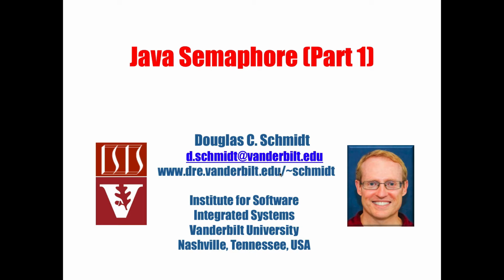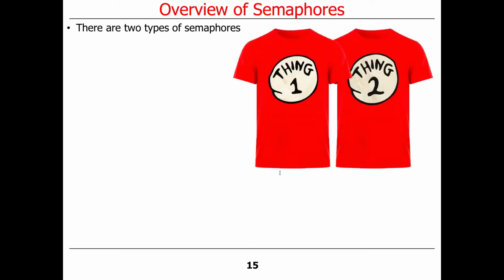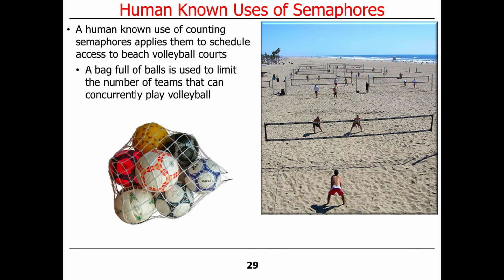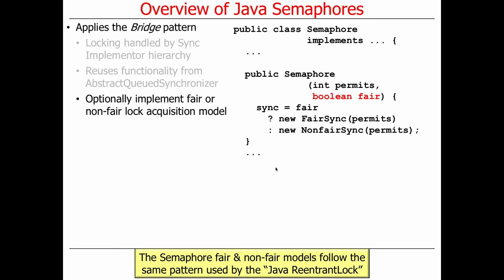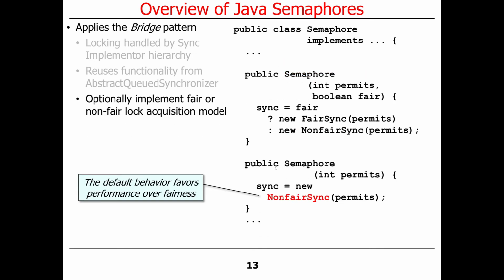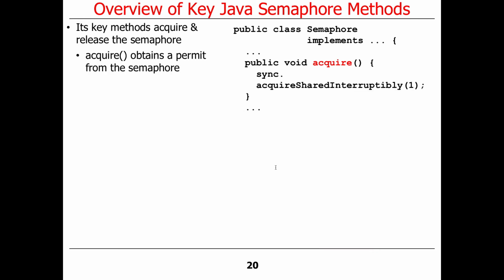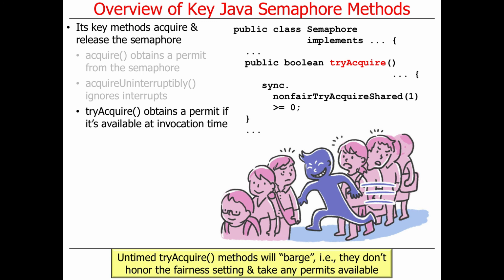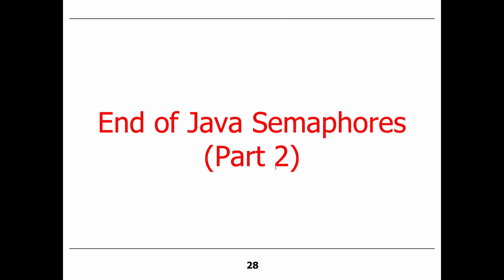Java Semaphores (Parts 1 and 2)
This video explains the concept of a semaphore and then describes the structure and functionality of Java Semaphores.